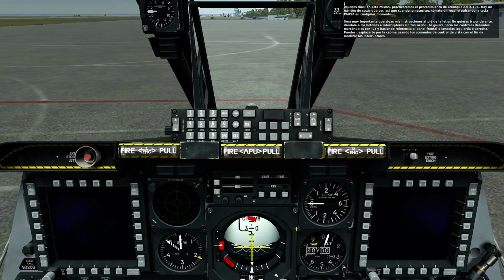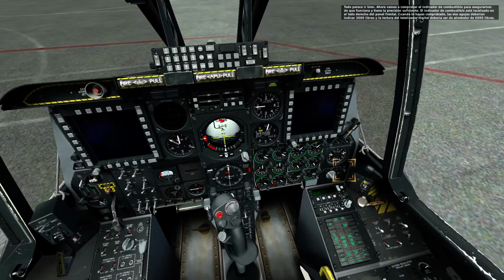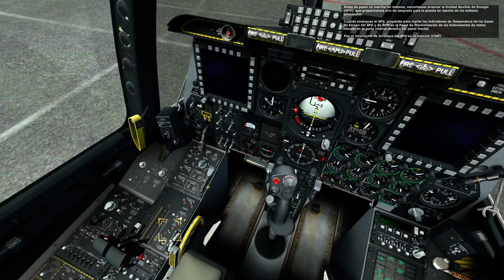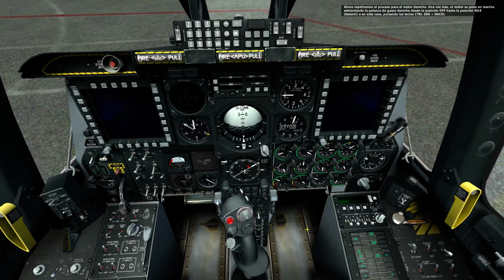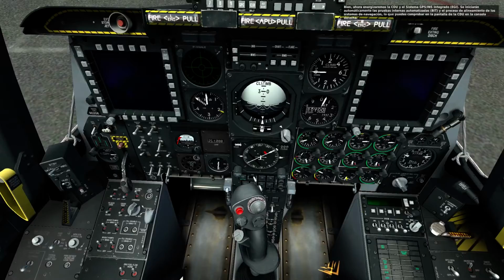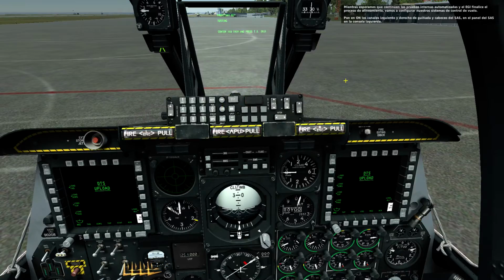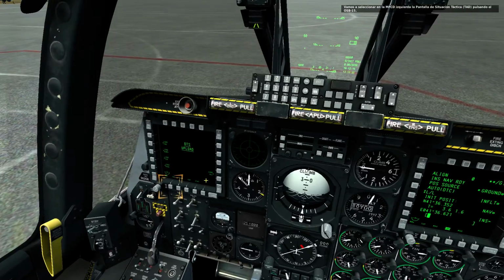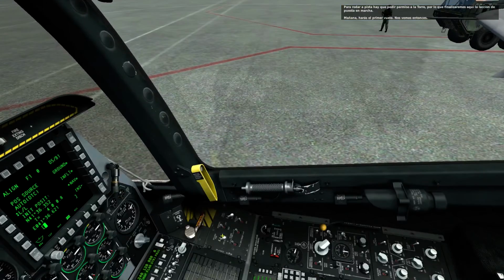DCS World A-10C Strart Up